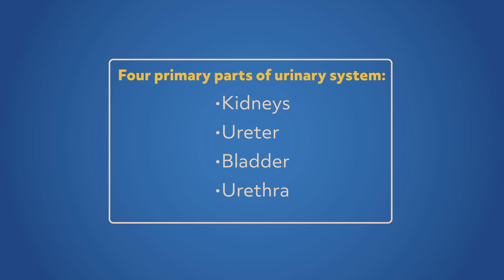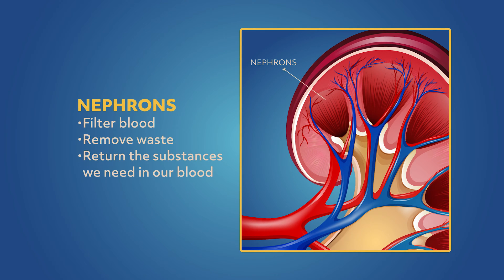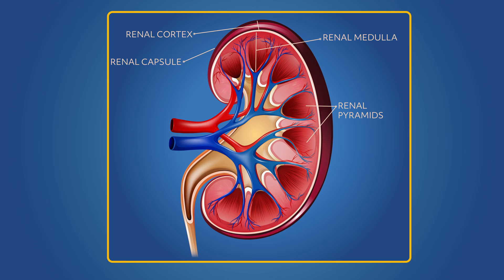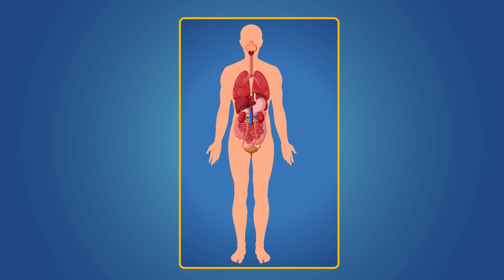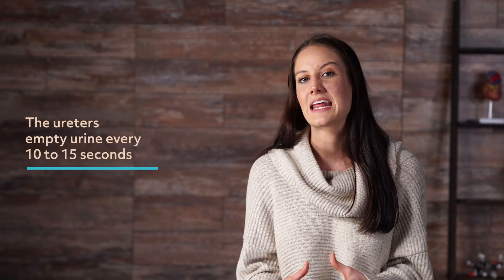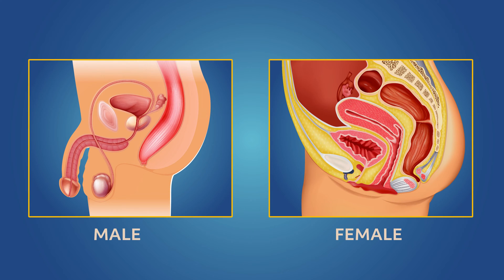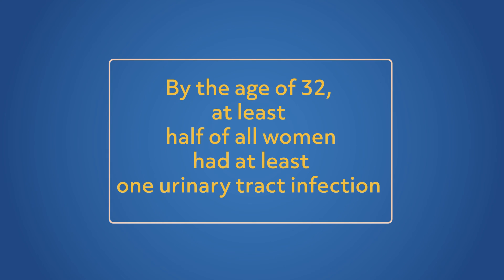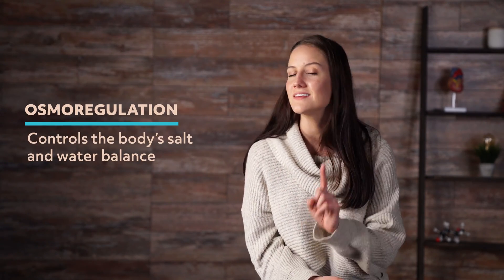The Urinary System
Welcome to this Mometrix video about the urinary system. Of course, we know the urinary system as one of the ways we expel liquid waste from our body. But the urinary system regulates several other critical functions. We’ll go over a few of those roles in this video and give you more info on urinary system functions you may not know about.